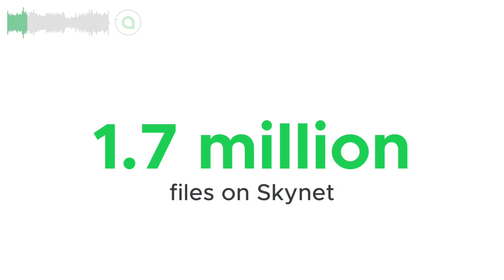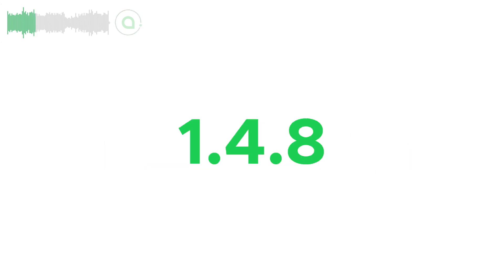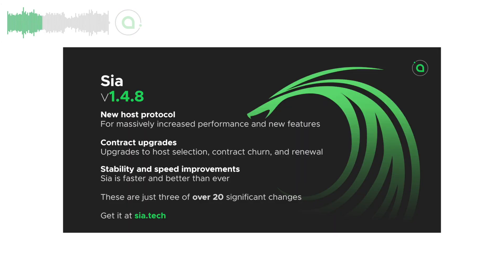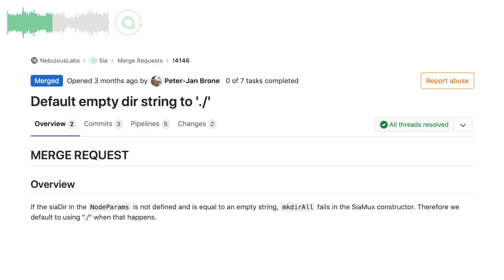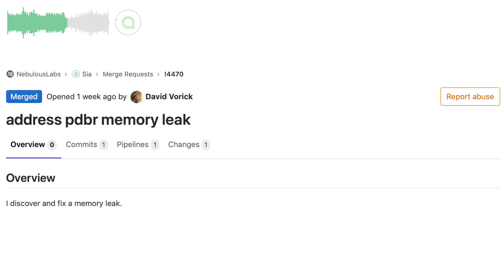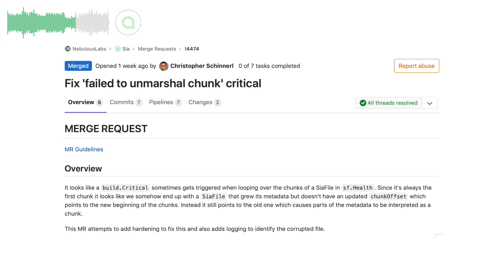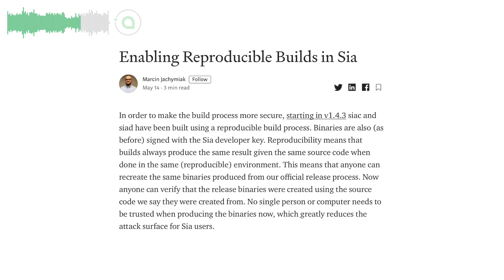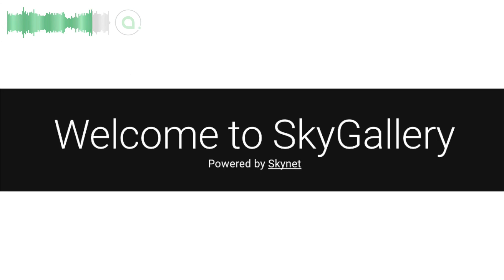1.4.8 is out! - Sia Weekly Update | Week of May 10th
Sia version 1.4.8 was released. It has a new Renter Host Protocol (RHP), featuring the SiaMux network multiplexer, that will massively increase performance, parallelization, and will enable new features in the future.

PJ fixed a Skynet upload bug where using the --dry-run flag was not returning the skylink (!4146)

Matt extended the documentation about the way Sia handles the local paths of files for renters (!4472)

David and Chris fixed memory leak bugs during downloads (!4470) and on SiaMux (!4467) respectively

Chris fixed a critical bug triggered sometimes during the file health checks for renters (!4474)

Marcin wrote a blog post about the model used we use to ensure reproducibility when the software is built from its source code, and how essential this is for security

Community member @Delivator released a new version of his Skynet pics album app SkyGallery. Albums are now editable, images can be rearranged and new buttons for easy sharing are among the new features